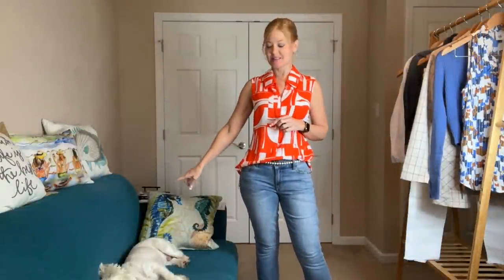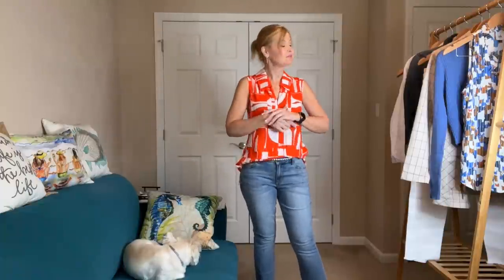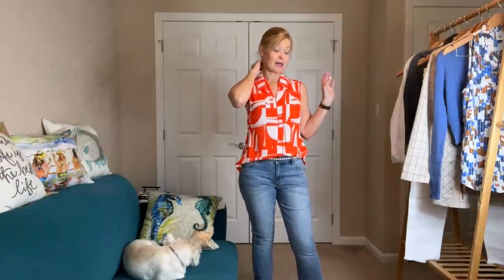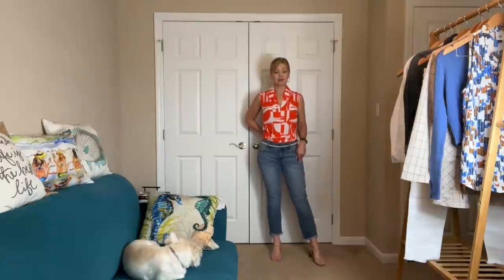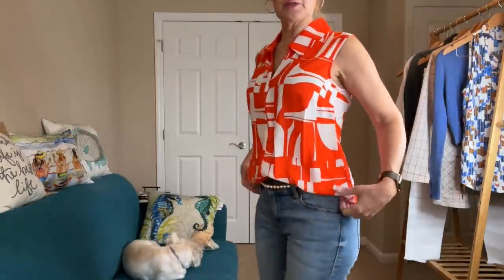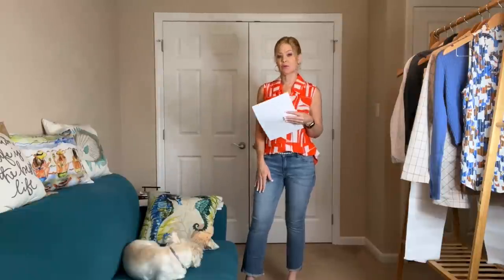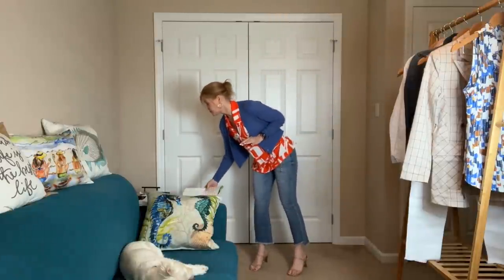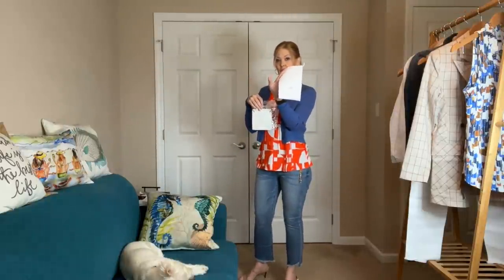Cabi Capsule | April 2022 | 6 New Spring Styles! Create 18 Outfits!!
New Spring Cabi Capsule!!

Want to try Cabi - Contact My stylist, Lisa Smithey

Featured in this video:
High Low Crop $142
Kelly Top $97
Jigsaw Top $86
Slim Rib Cardigan $108
Windowpane Jacket $208
Wisdom Necklace $119

Joe Lara Cigarette Denim

armoire.style/refer/littleboxo